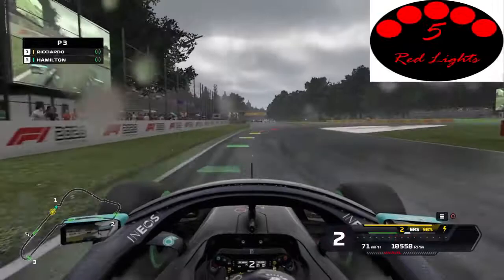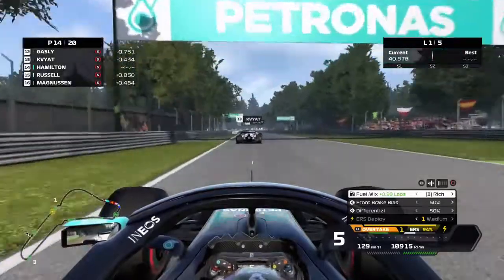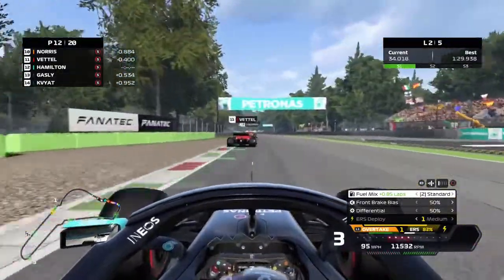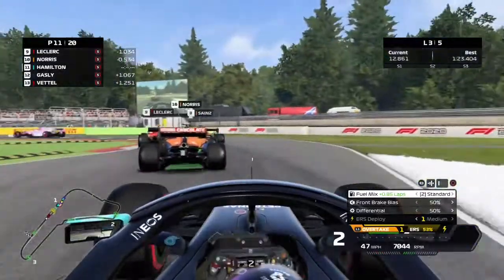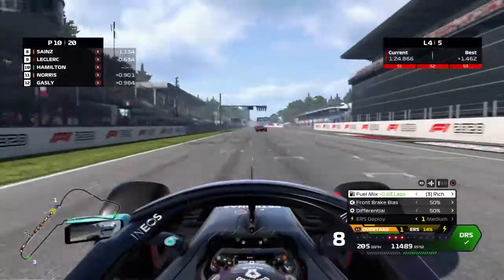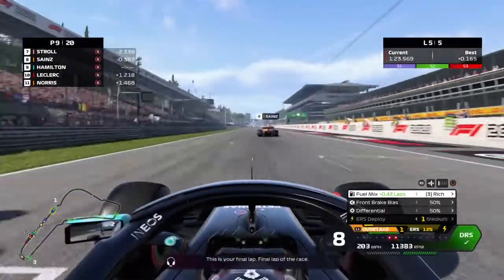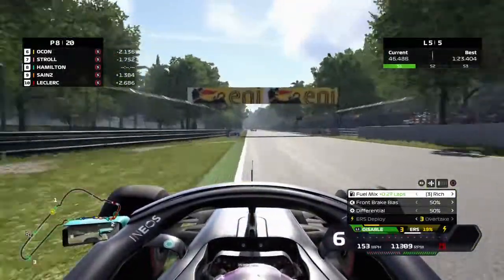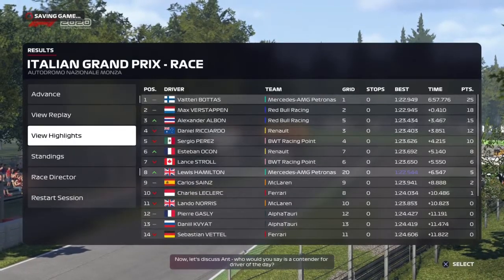5 Red Lights - Slicing through the field at Monza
A different video for the channel, where I'm playing the F12020 game by Codemasters.

Driving as Lewis Hamilton, how far can I recover from the back of the grid?

My first F12020 gameplay video, let me know if this would be a good addition to the channel as a casual side piece or a more serious element.